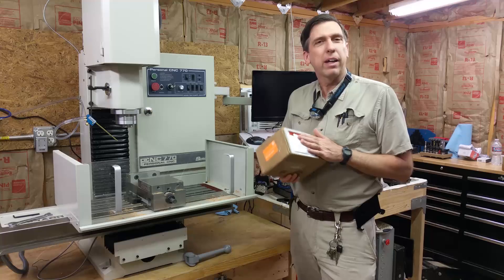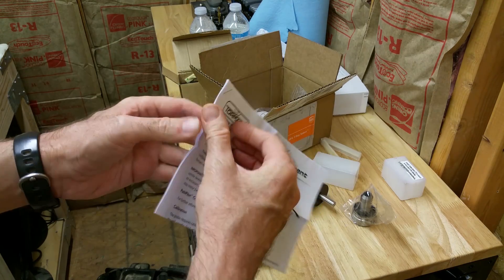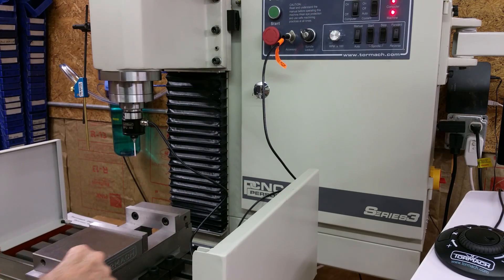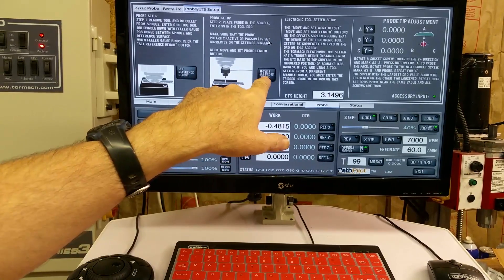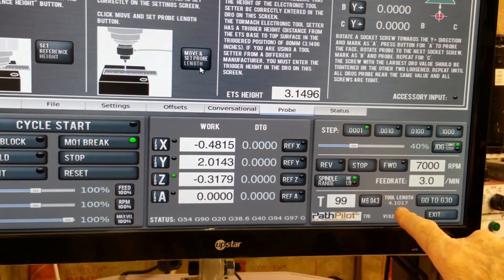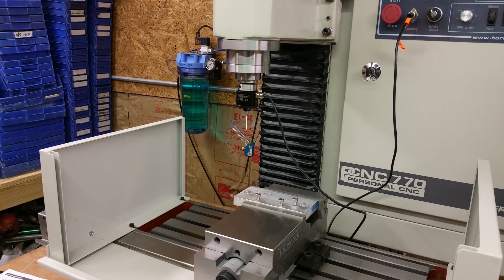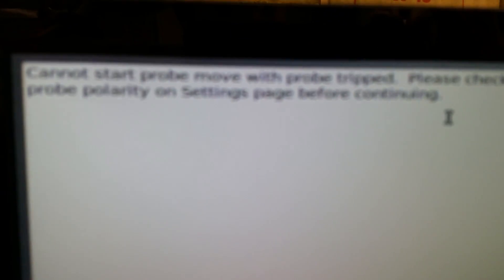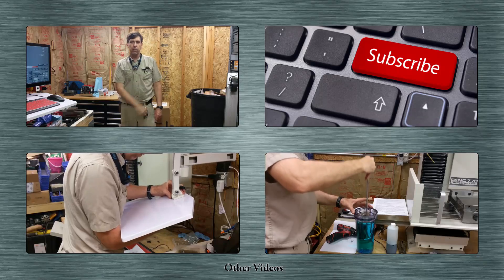Tormach 770 Part 15 - Passive Probe Part 1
In this video I unbox and set-up the Tormach passive probe.